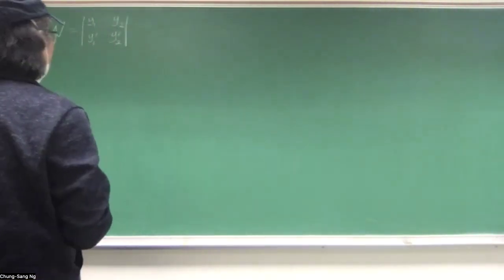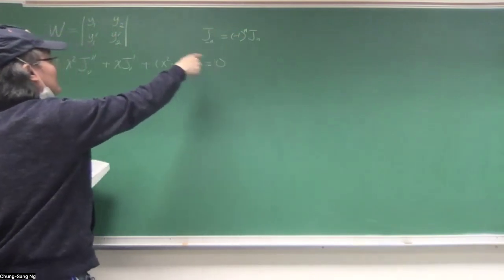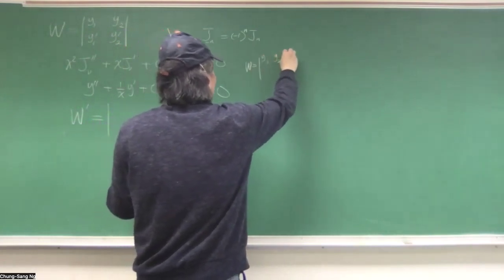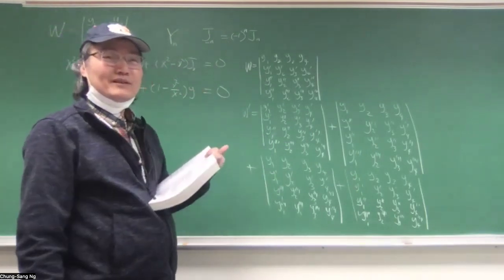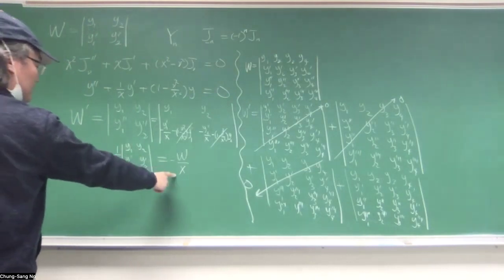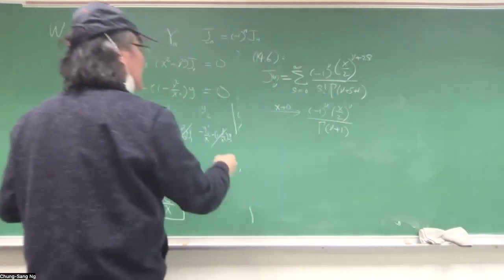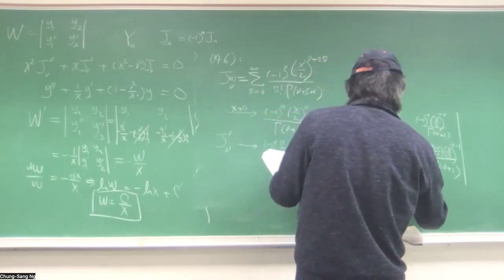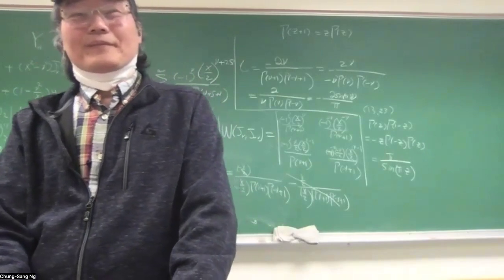Arfken Section 14.3 Wronskian Formulas; Derivative of Determinant